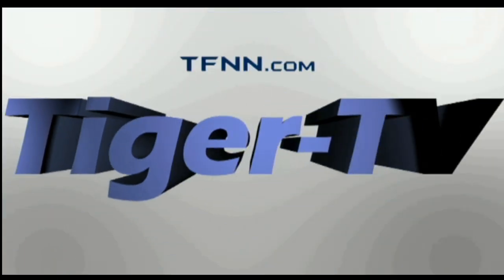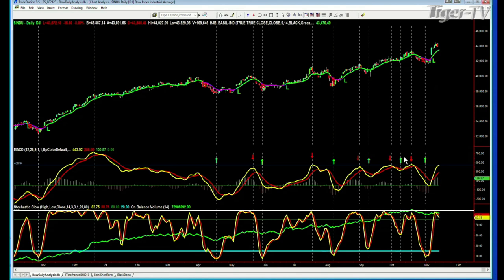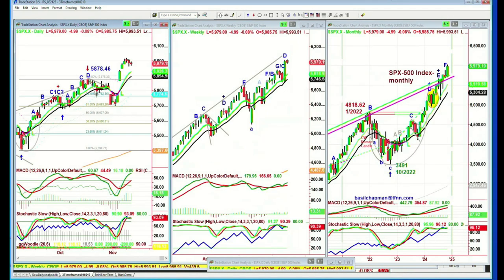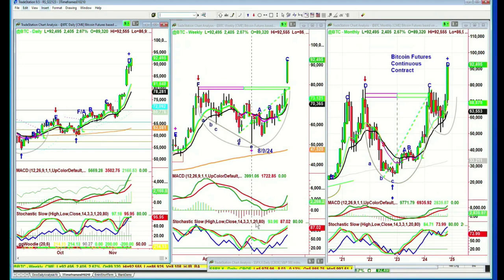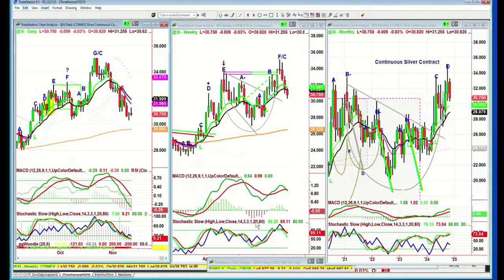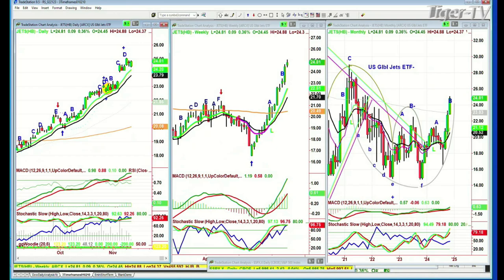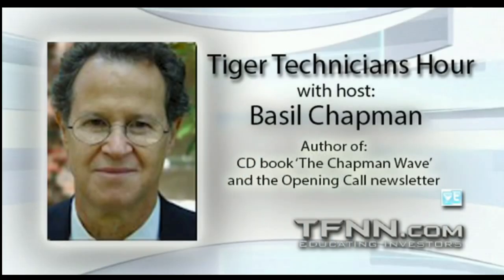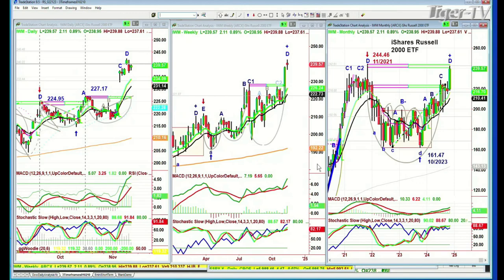November 13th, Tiger Technicians Hour on TFNN - 2024